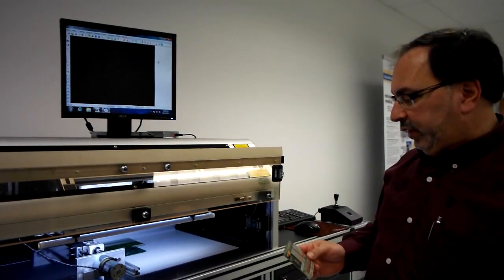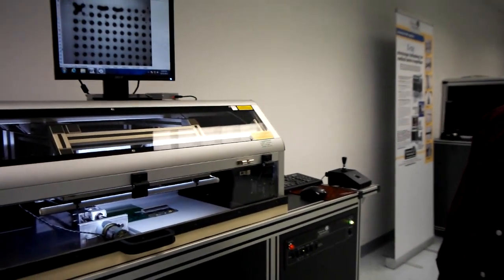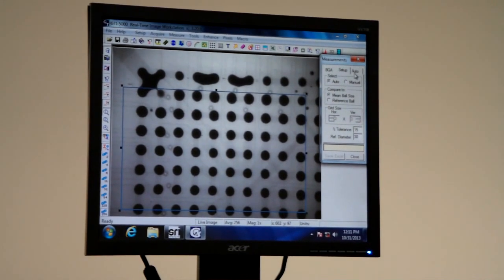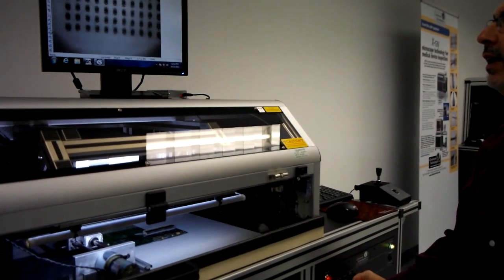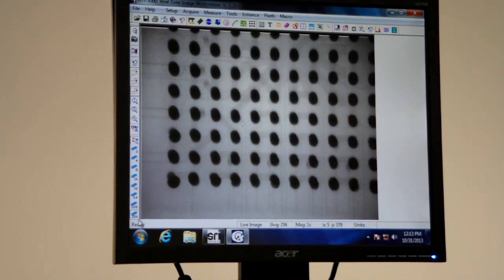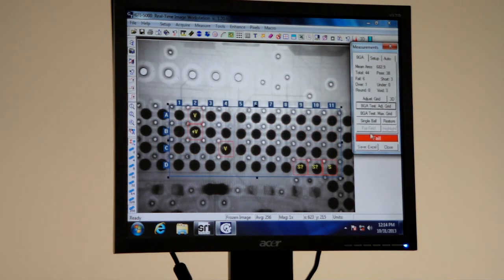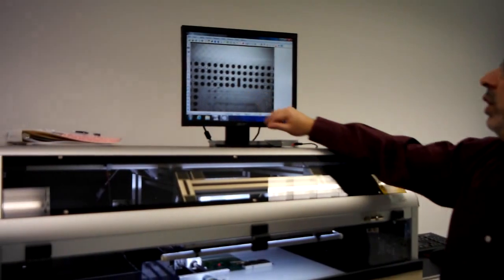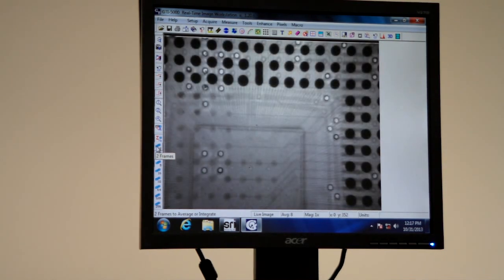RTX 113HV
Steve Zweig, VP of Glenbrook Sales giving a product demonstration of our RTX-113 HV X-ray System